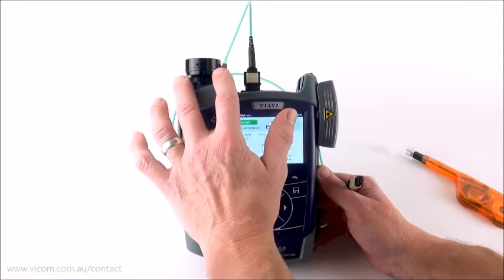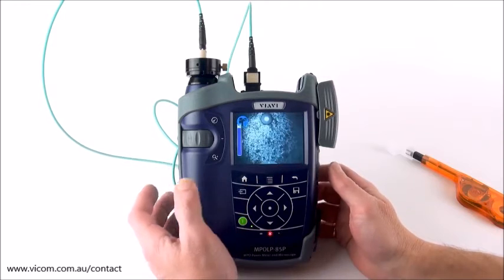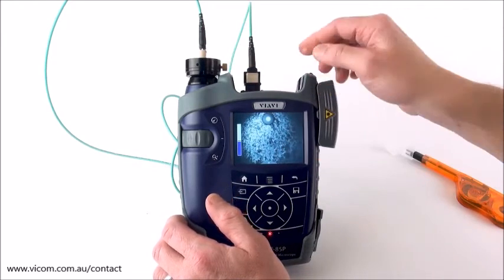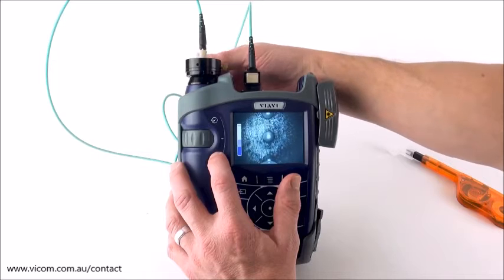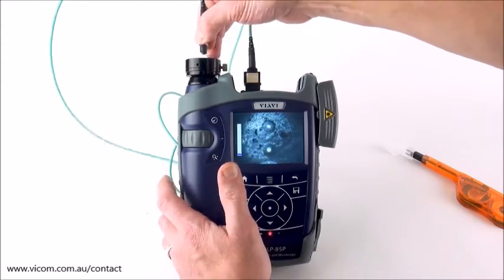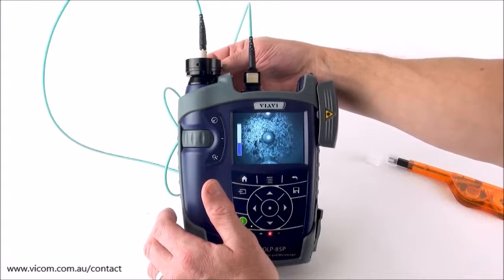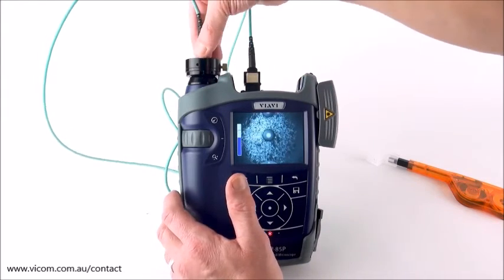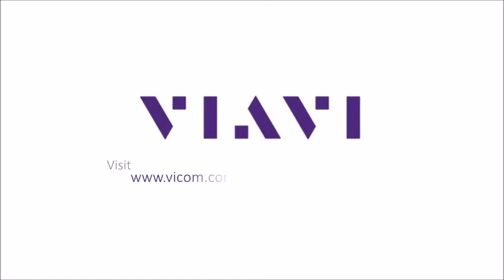VIAVI MPOLx - Integrated Patch Cord Microscope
Vicom Australia — Authorised VIAVI Distributor and your source for RF site installation, antenna alignment, fibre and network test tools and accessories.